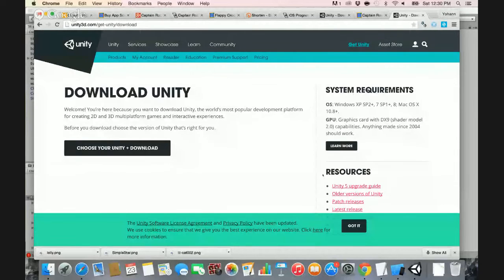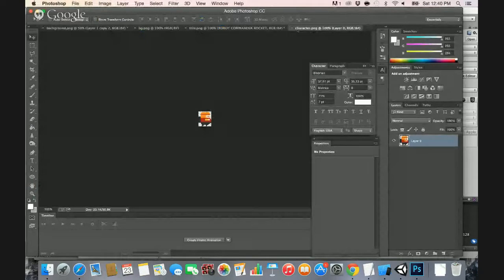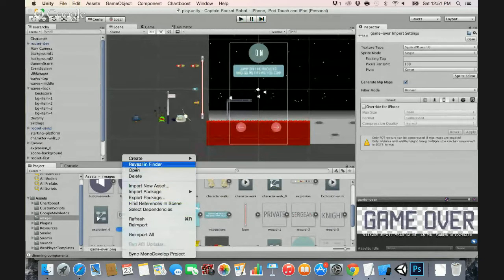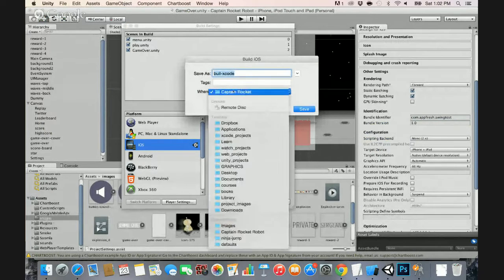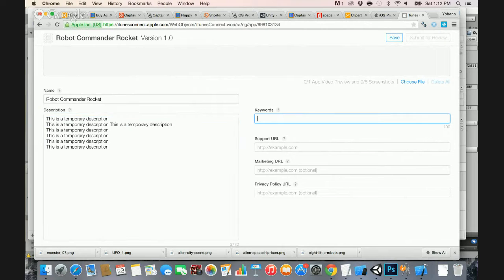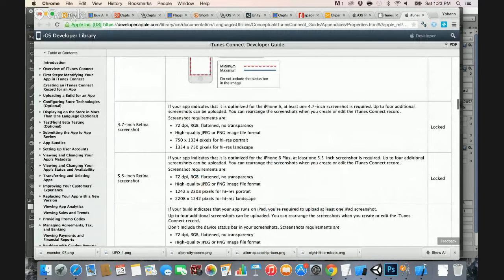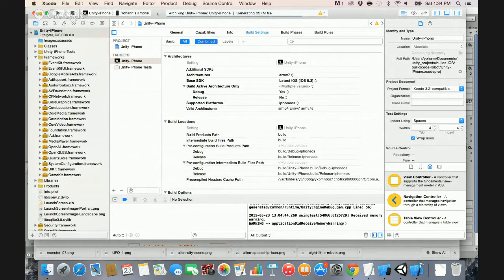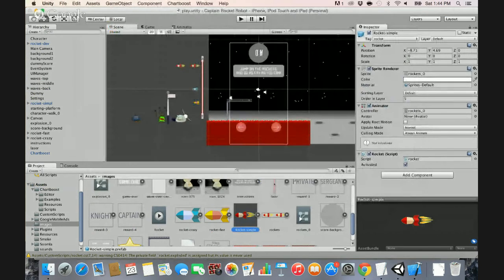FREE Captain Rocket Game Clone Source Code Unity - Webinar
Live reskinning webinar on how to get Unity and reskin the Captain Rocket game template.

This is a FREE student version with no ads, no game menu and no-in app purchase to facilitate the learning process.

You will also find a paying version on that page with everything included.

Our reskinned version of the game called "Commander Space Rocket" has been accepted by Apple and is Live on the iTunes app store:
Try it out and please rate it if you'd like to see more free stuff in the near future:

Enjoy the app reskinning!